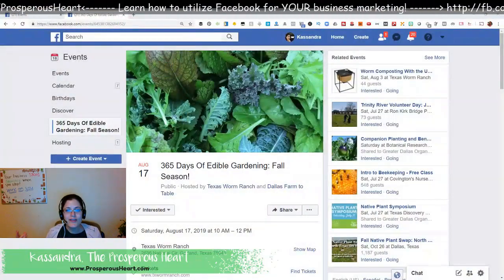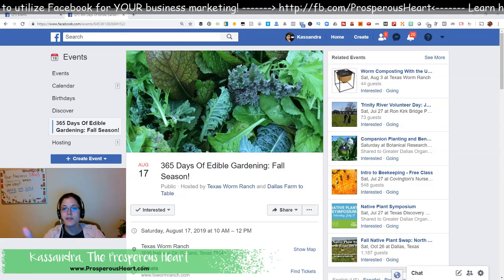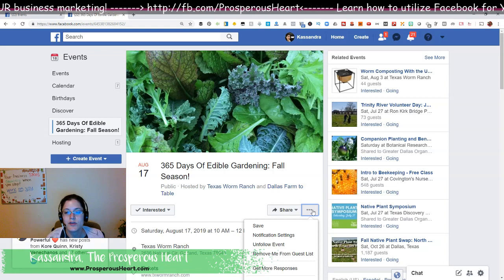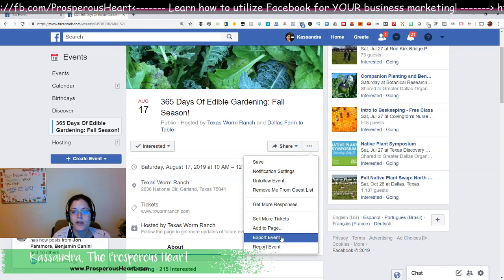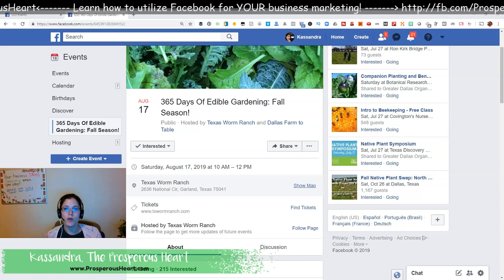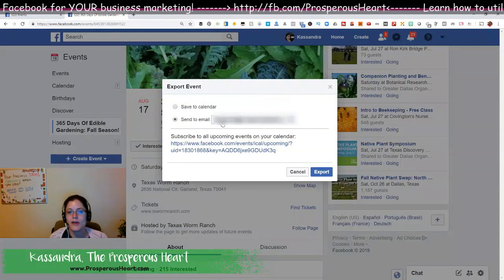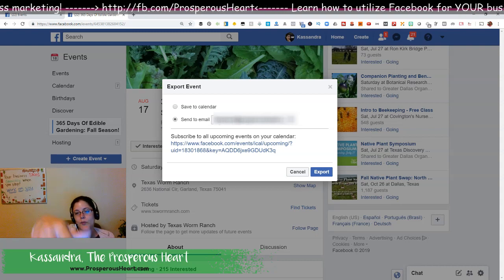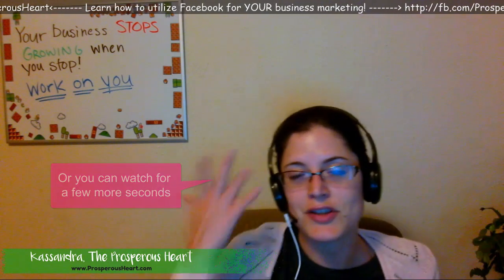Add Facebook Event To Google Calendar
Imagine this ...

You've just booked a cruise!
You haven't taken a vacation in SUCH a long time, and you know it's going to be a blast because you're going with friends...

2 days later you're reminded of an
event you had also already booked.

Has something like that ever happened to you?

That exact moment happened for me, once.

It's one of the reasons I do my best to schedule out my week... But with so many fun things (and not so fun things) needing time out of your week, do you really want them ALL on your calendar?

What if you could individually save a specific FB event you MUST put on your calendar... Would that be worth a few minutes of your time?

It's super easy ...

Allow me to pull back the curtain and share with you the ProsperousHeartMarketing techtip for the day ...

How to export specific Facebook events directly to your Google calendar with 3 clicks!

Looking to get more leads, subscribers, and views to YOUR videos in 24 hours or less? Check out this FREE training!

Be sure to get this FREE training from a 6-Figure Video Marketing Pro!

Periscope: ProsperousHeart